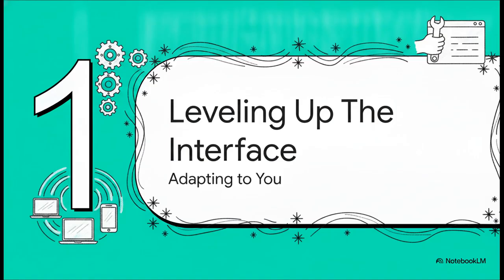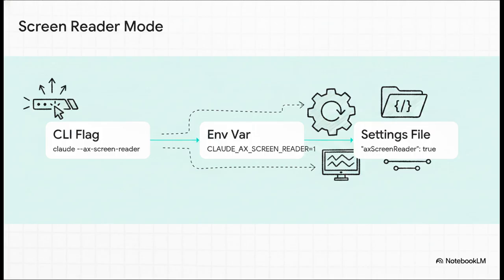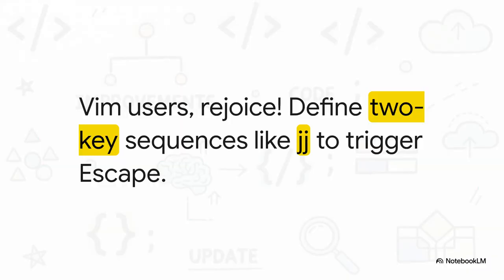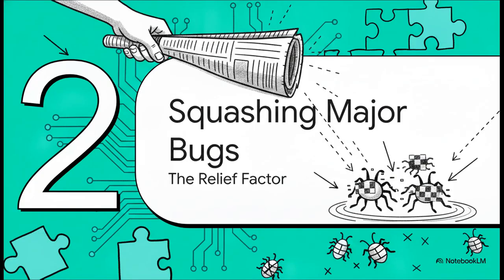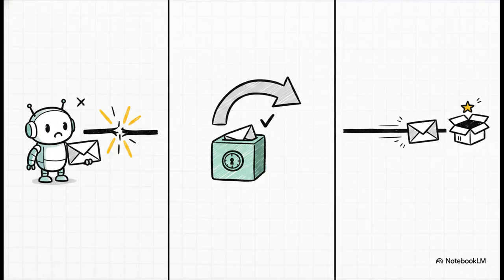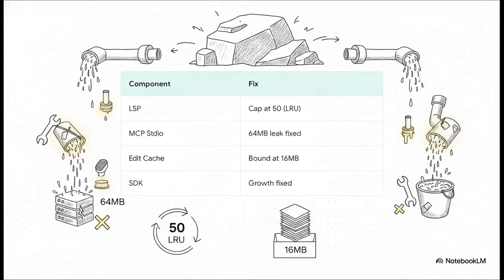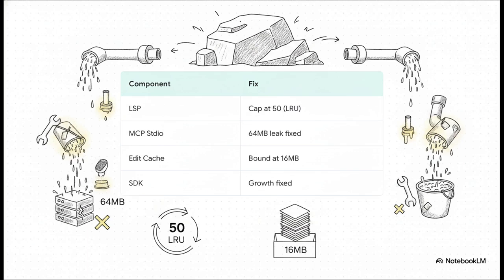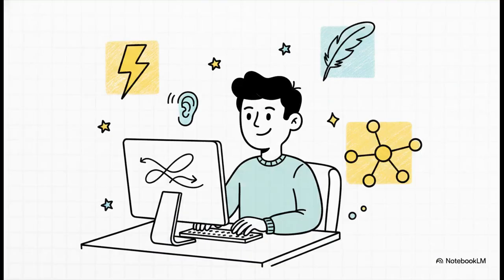Claude Code 2.1.208 | Claude Master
Claude Code 2.1.208 ships a screen reader mode, vim insert-mode remaps, a corporate process wrapper, and mouse support for fullscreen menus, alongside dozens of bug fixes covering memory leaks, background-agent reliability, streaming errors, and rendering performance.